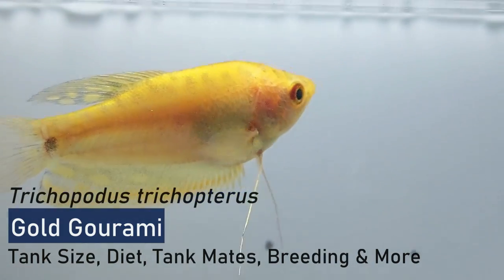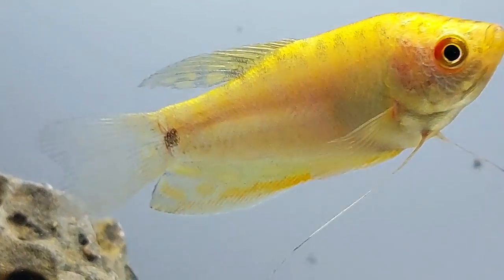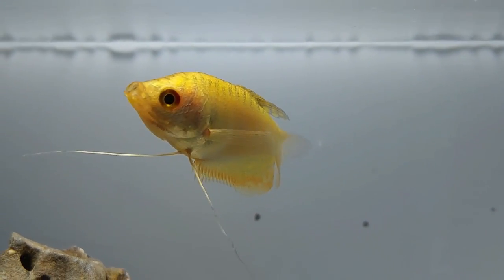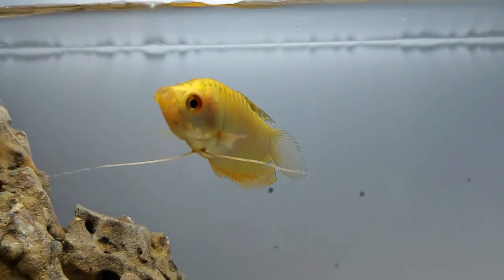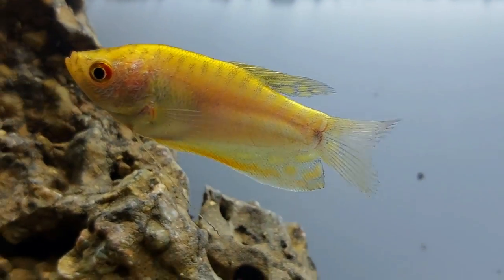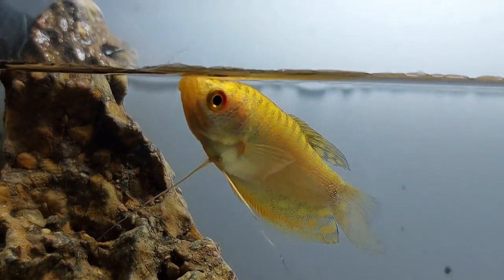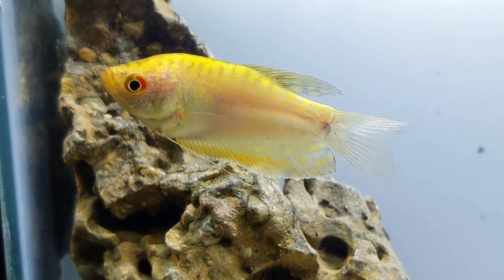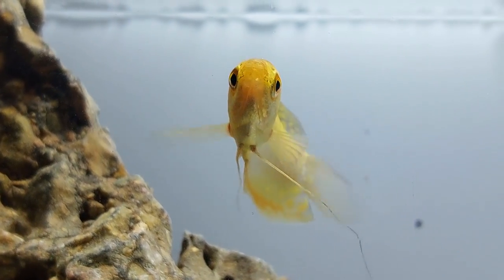A Touch of Gold: The Allure of Gold Gouramis (Trichopodus trichopterus)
The gold gourami (Trichopodus trichopterus) is a beautiful and popular species of tropical freshwater fish that is native to Southeast Asia. It is known for its stunning golden coloration, which can range from a pale, shimmering yellow to a deep, rich gold, and its long, flowing fins. Gold gouramis are a member of the Osphronemidae family, which also includes popular fish such as bettas and paradise fish. These fish are known for their peaceful nature and make excellent additions to community tanks, as they are generally non-aggressive and can be kept with a variety of other fish species. They are also very hardy and adaptable, making them a good choice for beginner fish keepers.

Gold gouramis can grow to be quite large, reaching up to 8 inches in length, and they have a lifespan of around 5-8 years in captivity. They are omnivorous and will eat a variety of foods, including flakes, pellets, and live or frozen foods such as brine shrimp, daphnia, and bloodworms. In addition to their stunning appearance, gold gouramis are known for their unique behavior and are often referred to as "singing" fish due to the bubbling sounds they make when they are happy and comfortable in their environment.

When keeping gold gouramis, it is important to provide them with a spacious and well-maintained aquarium. They prefer a tank with plenty of hiding places and plants, as well as a good filtration system to keep the water clean and healthy. Gold gouramis are sensitive to water conditions, so it is important to regularly test the pH, temperature, and ammonia levels in the tank and make any necessary adjustments.

In terms of care and maintenance, gold gouramis are generally low-maintenance fish. They should be fed a varied diet of high-quality flakes or pellets, as well as occasional treats of live or frozen foods. It is also important to perform regular water changes and clean the tank to maintain good water quality. Gold gouramis are sensitive to changes in their environment, so it is important to make any adjustments to the tank slowly and gradually to allow them time to adapt.

Overall, the gold gourami is a beautiful and fascinating fish that is sure to add interest and color to any aquarium. With proper care and maintenance, they can provide years of enjoyment for fish enthusiasts of all levels.

- Care Level: Easy
- Temperament: Semi-aggressive
- Color: Various colors, patterns, and shapes
- Lifespan: 4–6 years
- Size: Up to 6 inches long
- Diet: Omnivore
- Family: Osphronemidae
- Minimum Tank Size: 35 gallons
- Tank Set-Up: Freshwater, plants, caves
- Compatibility: Similar size and temperament

00:00 Intro
00:47 Gold Gourami Facts & Overview
01:39 Gold Gourami Appearance & Behavior
02:46 Gold Gourami Appearance & Behavior
03:40 Gold Gourami Care
04:12 Gold Gourami Habitat and Tank Requirements
05:40 Gold Gourami Tank Mates
06:19 Gold Gourami Diet and Feeding
06:53 Gold Gourami Breeding

"Hey there! We bring you all the latest tips and information on caring for gold gouramis, as well as behind-the-scenes looks at our own gold gourami tank.